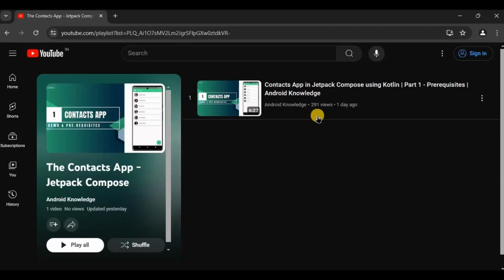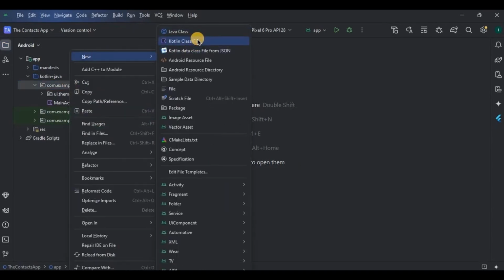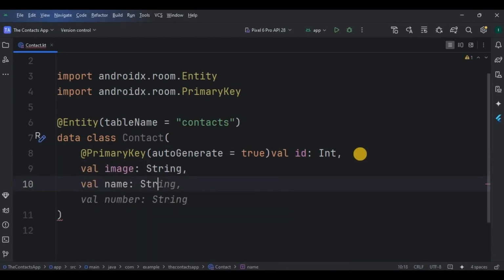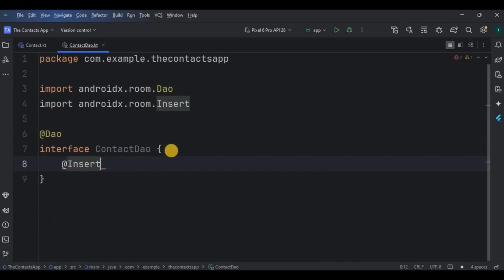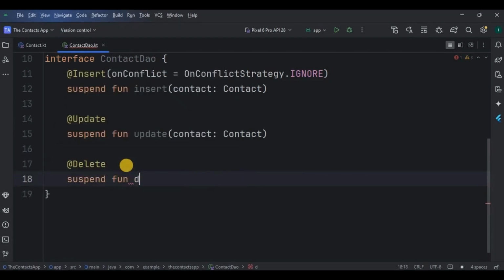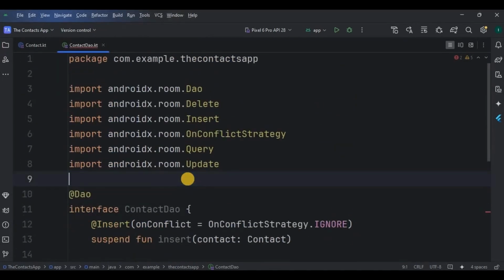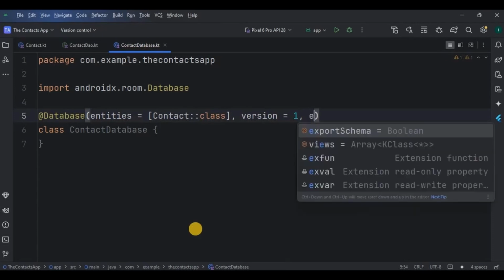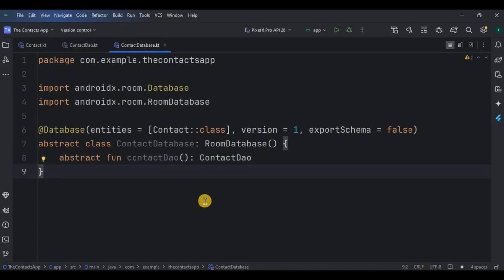Part 2 - ROOM Database | Contacts App using Jetpack Compose & Kotlin | Android App Tutorials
We will be starting with a new series where we will learn how to create the contacts app using jetpack compose in android studio.

In, part two we will setup room database: Entity, DAO and Database.

My Best Laptop for Android Development:

My Laptop SSD for Fast Android Studio Experience:

My Laptop Stand with Cooling Fans - Avoid Heating Due to Android Studio:

Chapters:
00:00 - Intro
00:08 - Overview
00:20 - ROOM Database
00:56 - Contact (Entity)
02:12 - ContactDao (DAO)
04:30 - ContactDatabase (Database)